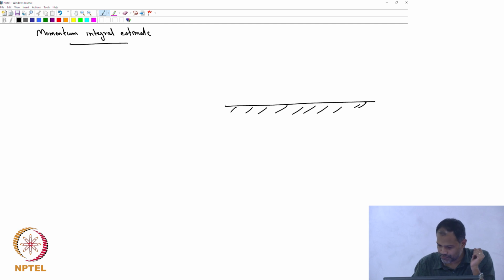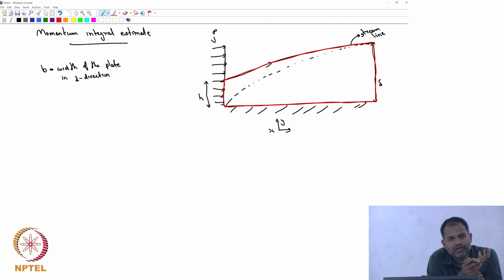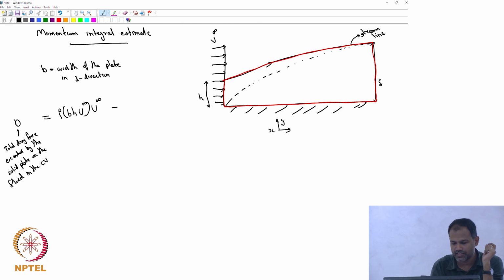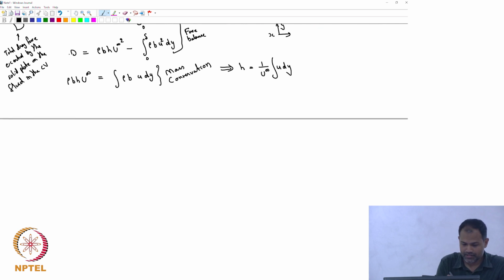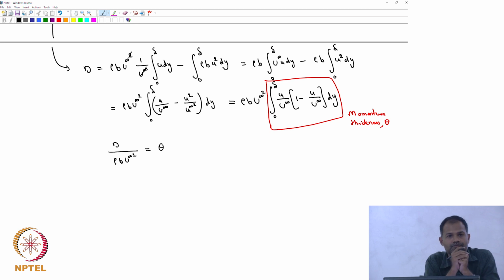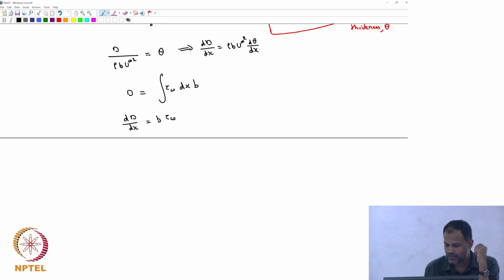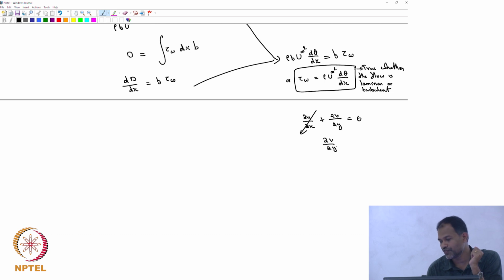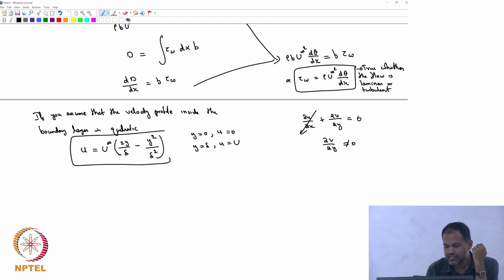#66 Boundary Layer | Momentum Integral Analysis | Part 1 | Fluid & Particle Mechanics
This lecture introduces the concept of the boundary layer, a thin region near a solid surface where viscous effects are significant, and presents a momentum integral analysis to analyze boundary layer flow. It starts by considering a flat plate immersed in a uniform flow and defines the boundary layer thickness (_) as the distance from the surface where the velocity reaches a certain percentage of the free stream velocity. The lecture then defines a control volume encompassing the boundary layer and applies the principles of mass and momentum conservation to derive an expression for the drag force (D) exerted by the plate on the fluid. It introduces the concept of momentum thickness (_), a measure of the drag force, and relates it to the drag force and the free stream velocity. The lecture then derives an expression for the wall shear stress (_w) in terms of the derivative of the total drag force with respect to the distance along the plate. It concludes by highlighting that the derived expressions for wall shear stress and momentum thickness are general and apply to both laminar and turbulent boundary layers.